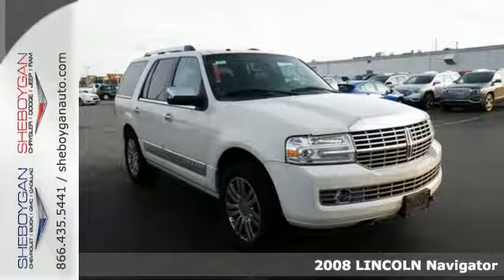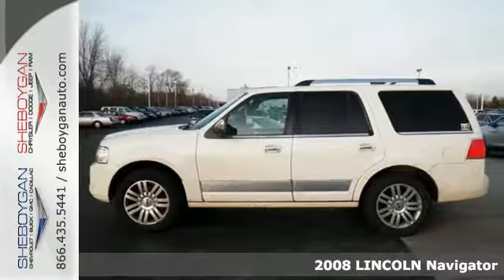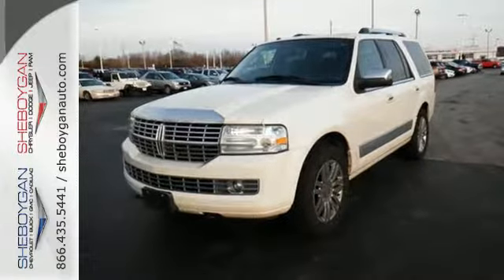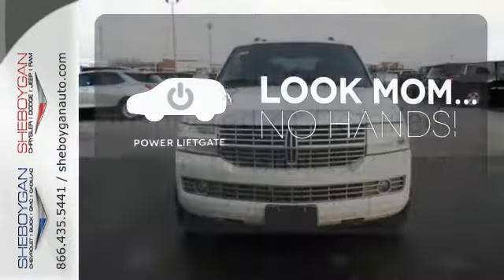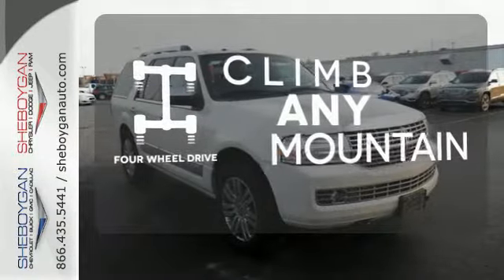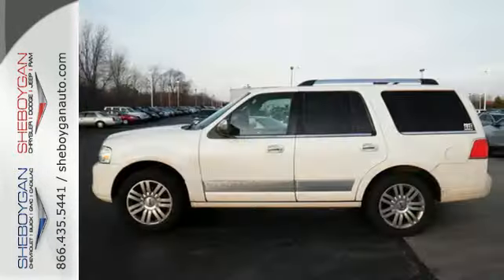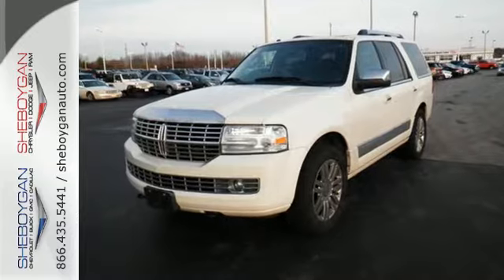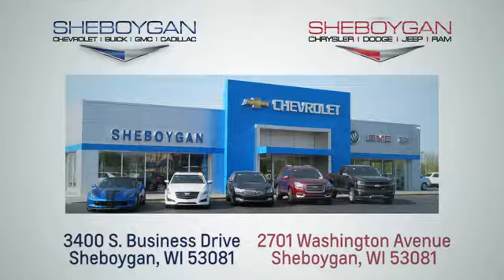Used 2008 LINCOLN Navigator Oshkosh WI Sheboygan, WI Z6526B - SOLD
Year: 2008
Make: LINCOLN
Model: Navigator
Trim: 4DR WGN 4WD
Engine: 5.4L V8
Transmission: Automatic 6-Speed
Mileage: 152376
Stock #: Z6526B
VIN: 5LMFU28598LJ01311
2008 Lincoln Navigator ** NAVIGATION ** ** BACK-UP CAMERA ** ** LEATHER SEATING ** ** 7 PASSENGER ** ** SUNROOF/MOONROOF ** ** 4X4 ** ** DVD REAR ENTERTAINMENT ** 4WD Leather.brIf you are looking for a Green Bay GMC Buick Chevrolet or Cadillac dealer we're a short drive away in Sheboygan. We are located on S. Business Drive in the South part of town in Sheboygan Wisconsin. We have a huge selection of GM vehicles for you to choose from. Our dealership is open 6 days a week as well as our parts and service departments. Check out our hours and directions page then make the drive to Sheboygan Chevrolet Buick GMC Cadillac. You'll see why our Green Bay Cadillac Chevrolet GMC and Buick customers keep coming back to our dealership.brThree dealerships two locations one goal to be your dealer! At Sheboygan Chevrolet Chrysler we walk it with pride! Our Sales personnel are non-commissioned which means we pay their wages not you!

Address:
3400 South Business Drive